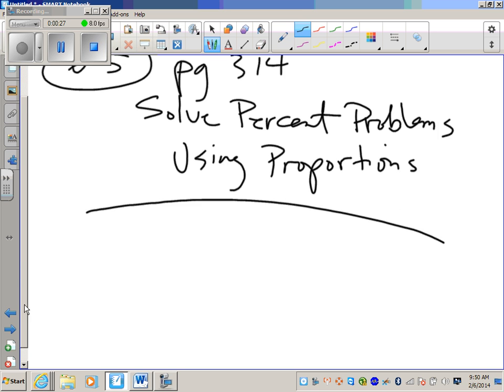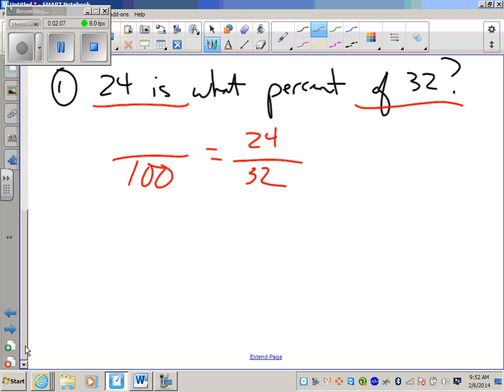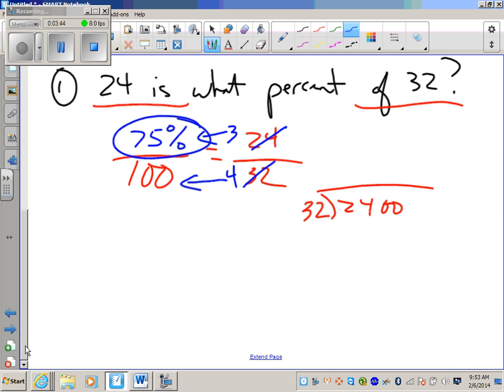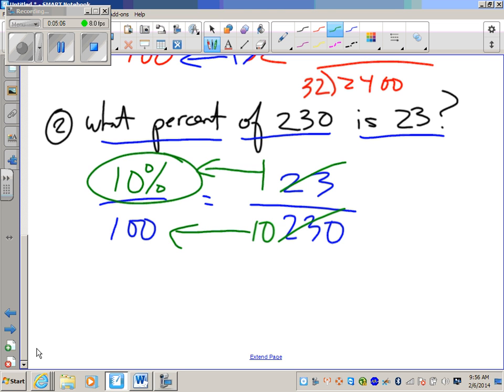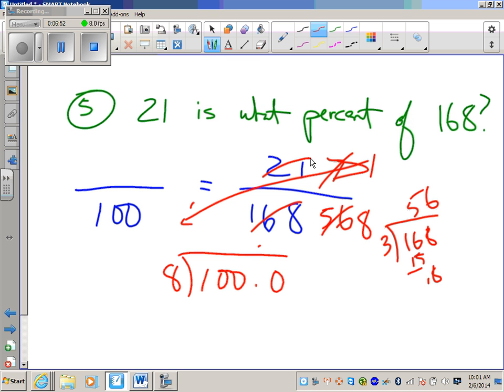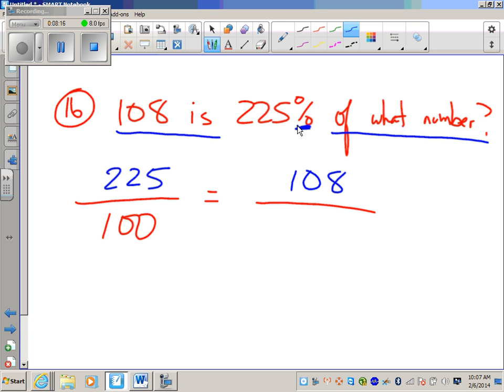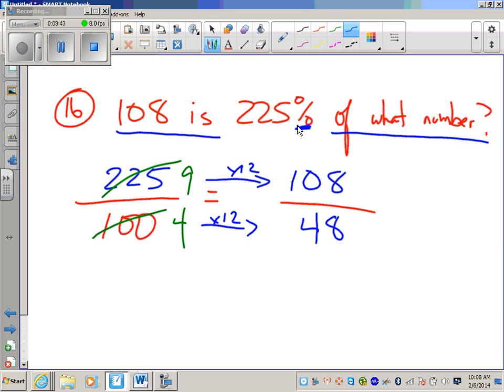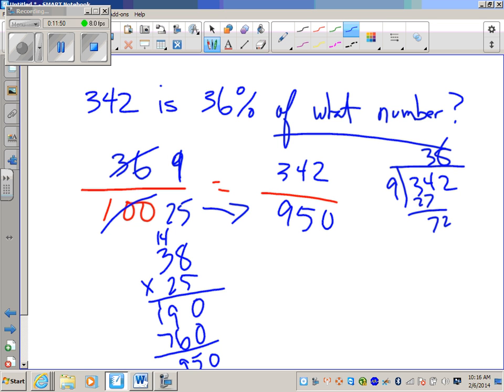6 5 Use Proportions to Solve Percent Problems Feb 6